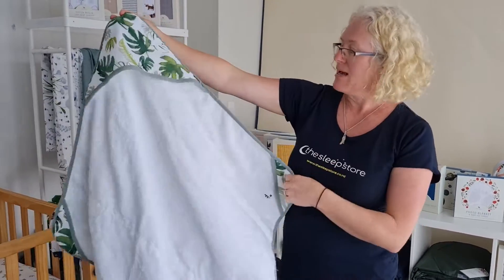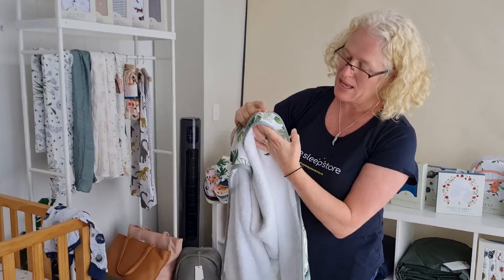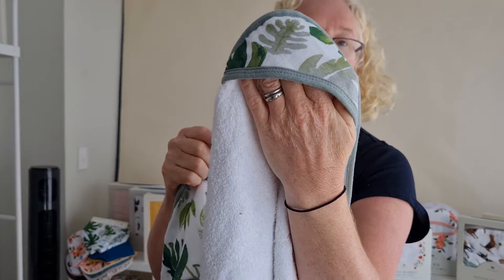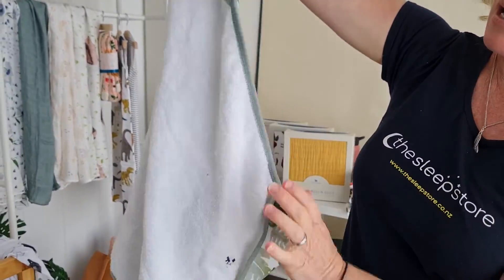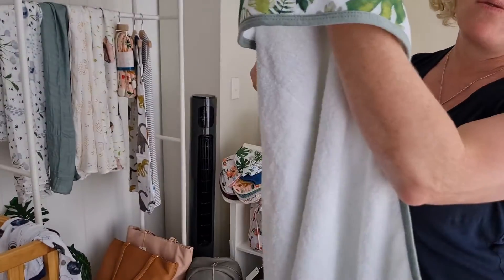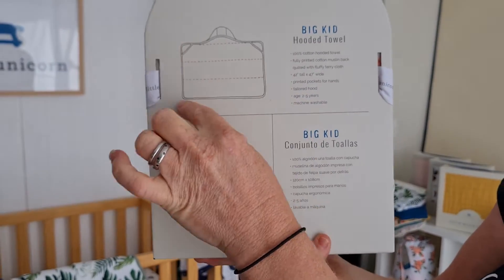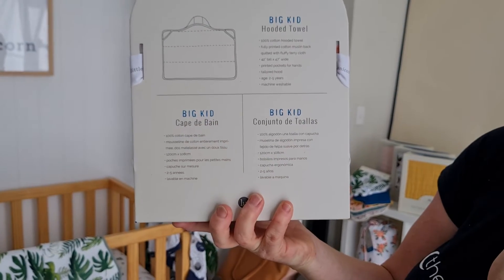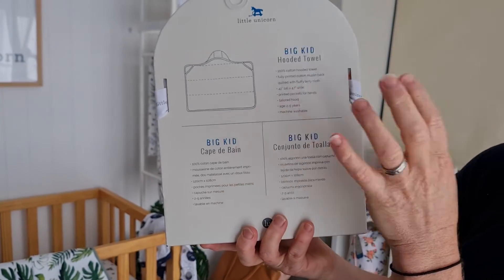Little Unicorn Hooded Towels Baby and Big Kids Sizes